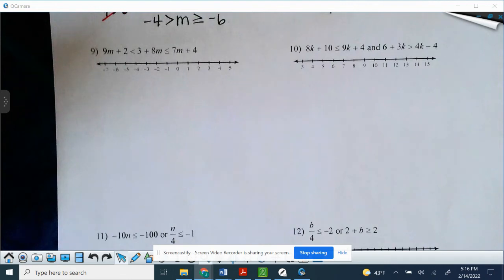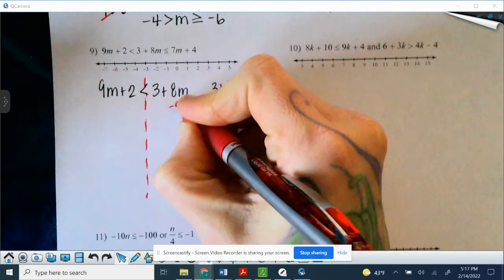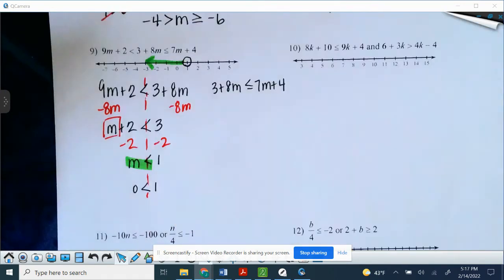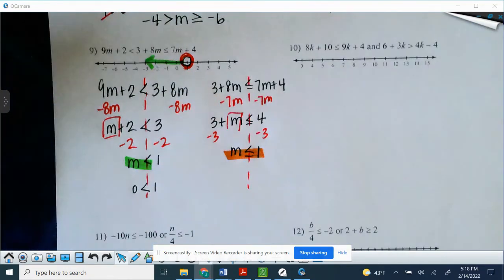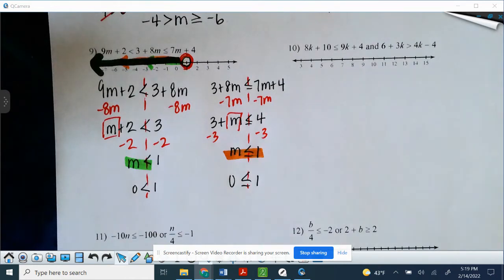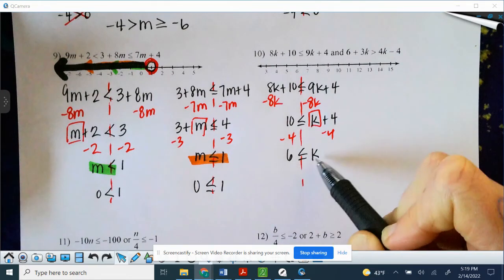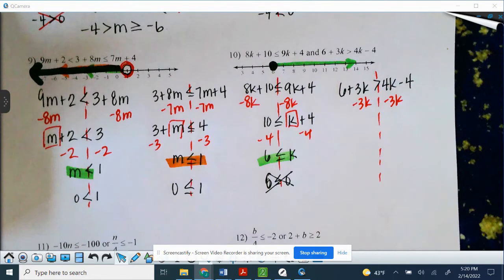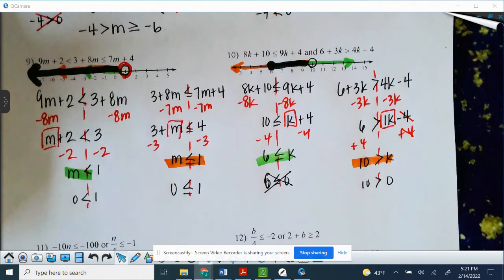D18 M1 - Solving and Graphing compound (AND) inequalities (2 variables on both sides ex.)